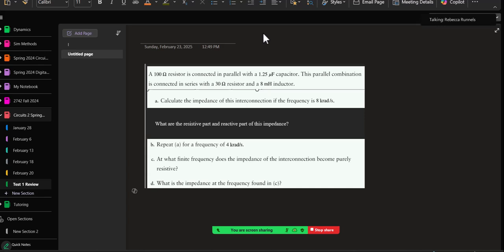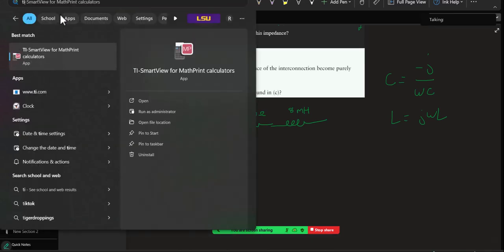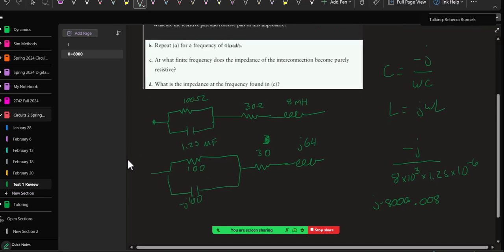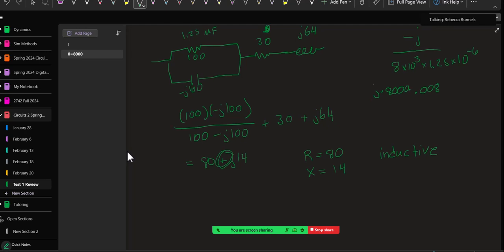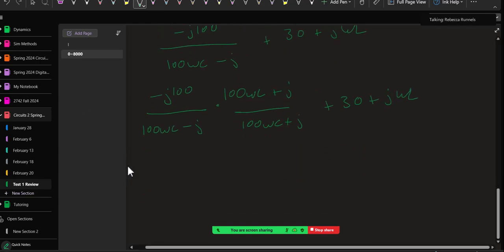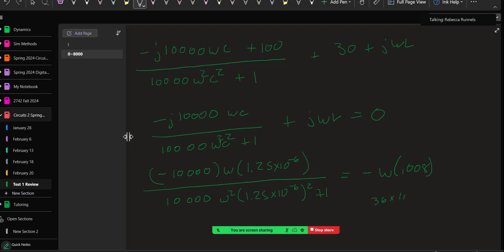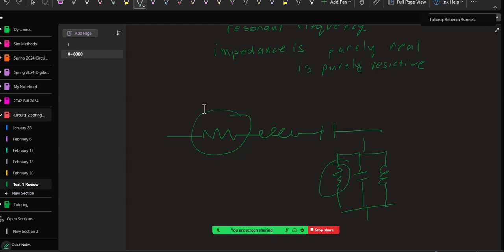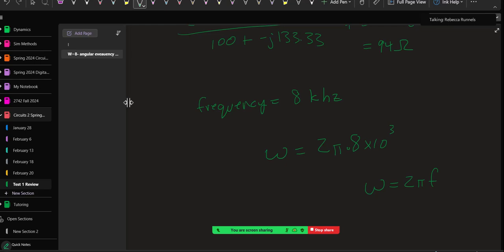Test 2 Review Impedance Problem 2